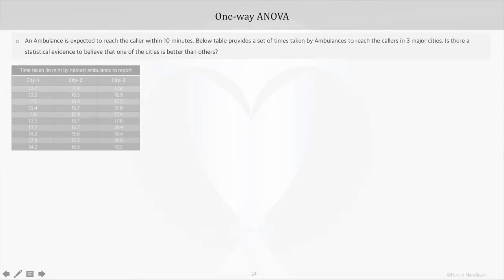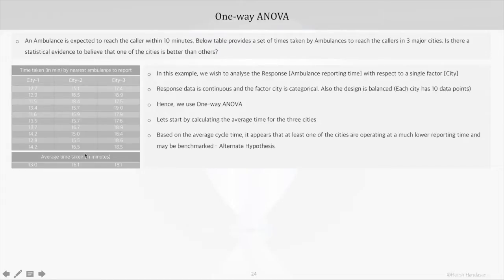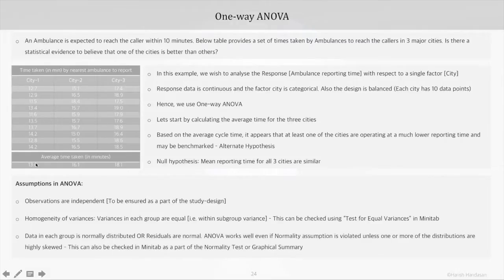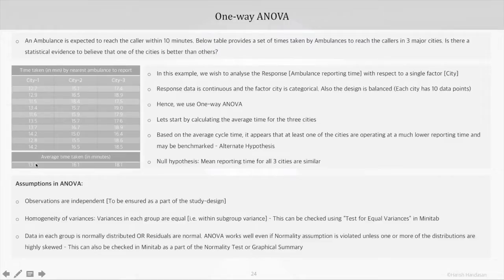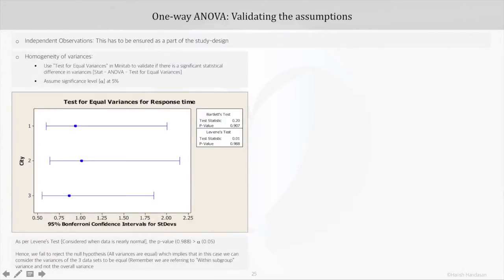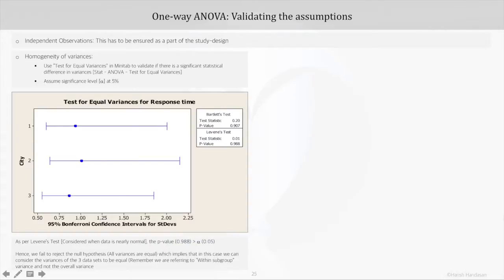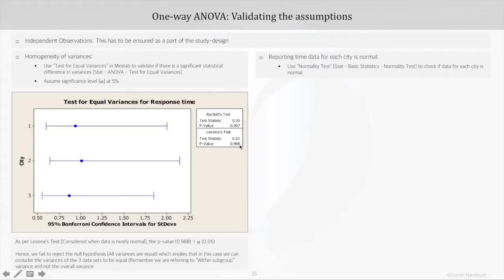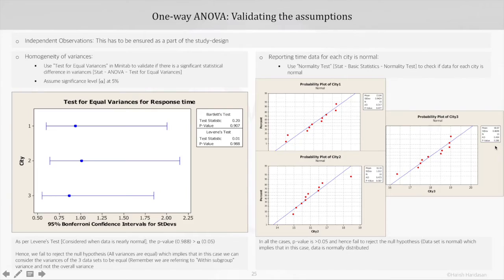Assumptions - One way ANOVA [Best viewed@ 720p HD] - Part 5 of 16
How to change Video resolution to 720p?
Click on the 3 vertical dots at the top right corner of the Youtube view or the Gear Settings icon - Click on Quality gear - Select 720p

This Video explains the Assumptions relevant to ANOVA. It is the 1st part of Section 3 in ANOVA tutorial, that explains One way ANOVA

About the ANOVA tutorial:
A learner who wants to understand ANOVA in detail, including the concept, calculations and it’s application will find this video series relevant. The series has been built, keeping in mind, the learning needs of an average learner. If you are an advanced learner and are looking to brush up only a part of the ANOVA concept, you may pick up the specific Section or the Part.

The video series has 4 sections  with total 16 videos.
1. Introduction to ANOVA
2. Topics to understand before learning ANOVA
3. One-way ANOVA
4. Two-way ANOVA

Section 2, 3, 4 have been further divided into parts to keep the videos short and focused on a specific concept.

Section 1 has one video that introduces a beginner to ANOVA

Parts in Section 2 [Topics to understand before learning ANOVA]:
a. Introduction to Hypothesis testing, Type I, II Error & Significance level
b. Introduction to Data types & Distributions
c. Introduction to Subgroup Variance

Parts in Section 3 [One-way ANOVA]:
a. Assumption in ANOVA
b. ANOVA table interpretation
c. ANOVA table calculations
d. Confidence Intervals
e. Tukey’s test
f. ANOM - Analysis of means
g. One way ANOVA Summary

Parts in Section 4 [Two-way ANOVA]:
a. Two way ANOVA interpretations
b. Two way ANOVA calculations
c. Two way Analysis of Means
d. Two way ANOVA Summary
e. Real life situations to apply ANOVA

The complete document used in the tutorial can be found